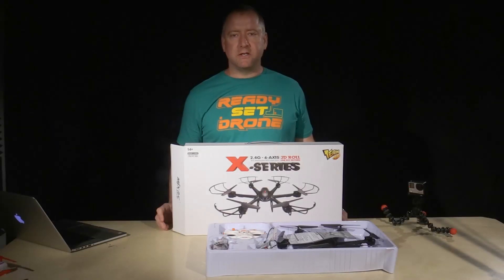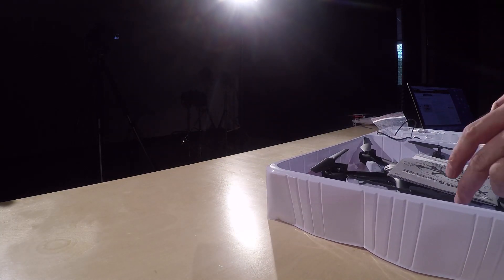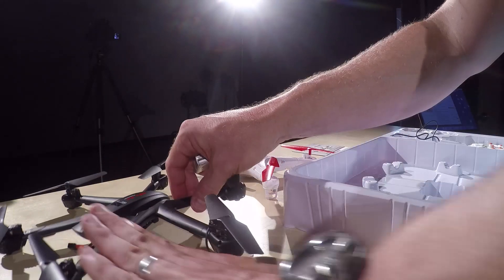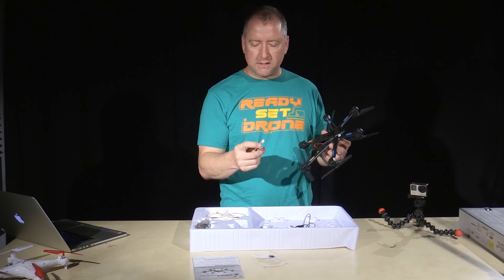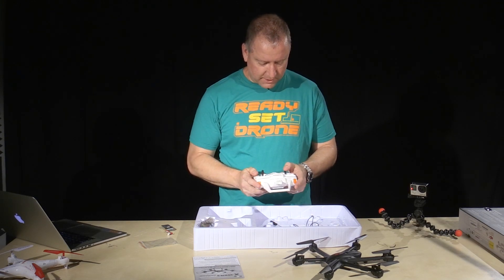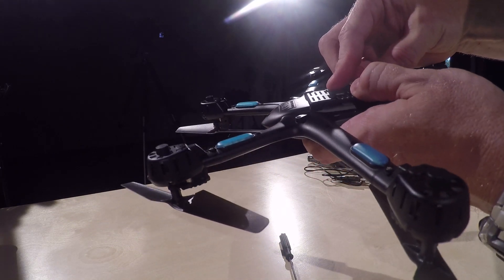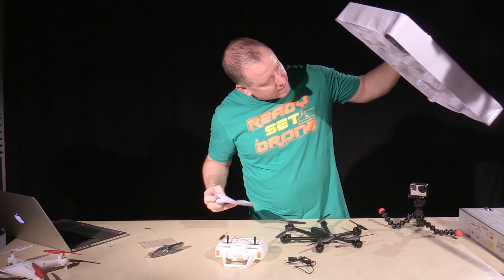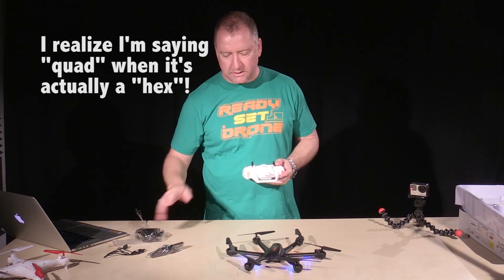Hexacopter Drone Review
To purchase on Amazon

Hexacopters are similar to quadcopters but a bit more stable and fun to fly. This is our review of the X600 hexacopter drone. Unboxing, assembly, overview of controls and test flight. Thinking of buying a hexacopter? This review will help you decide.